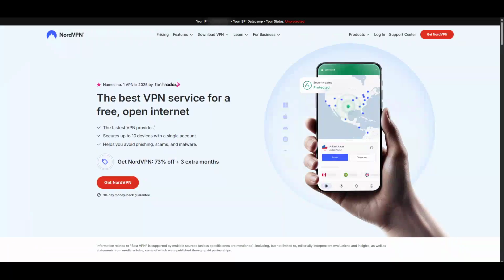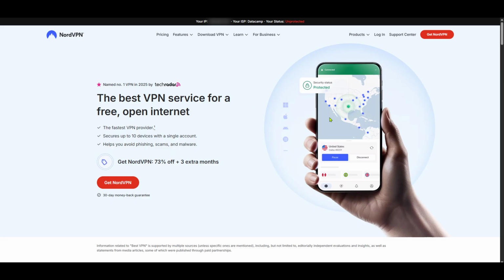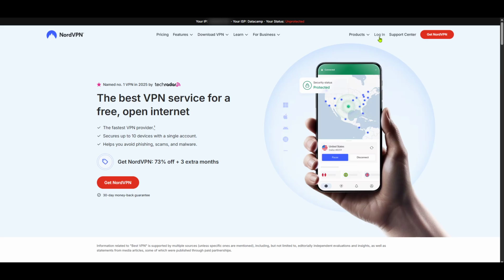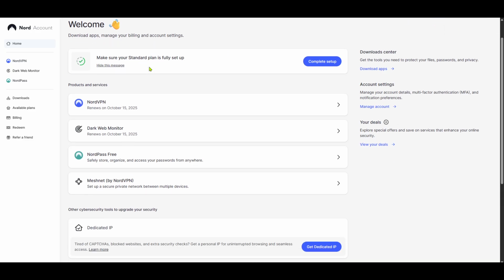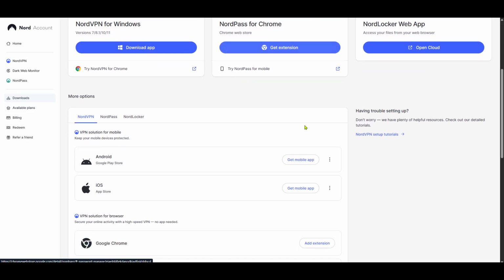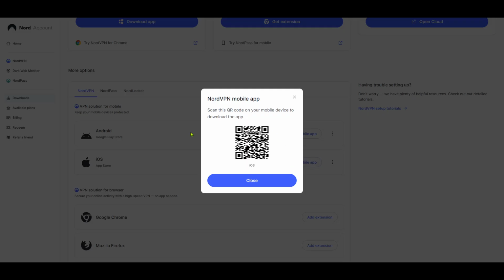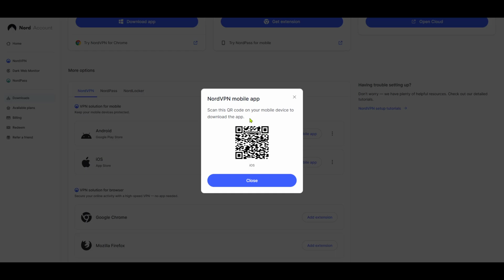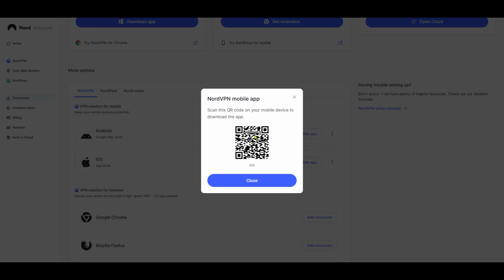How To Set Up A Vpn On An Iphone Or Ipad Nordvpn For Ios Tutorial [2025 Guide]